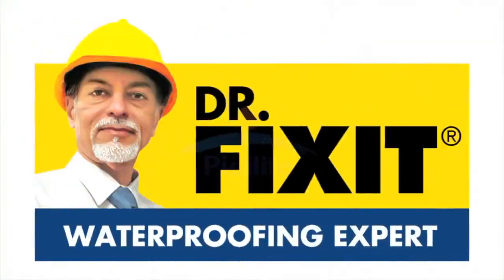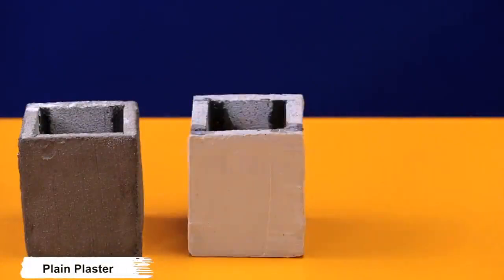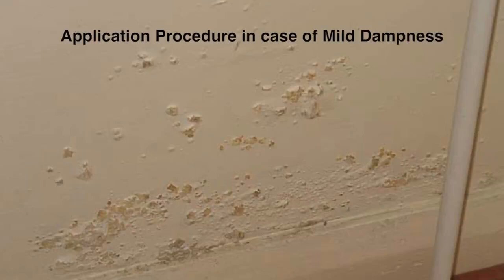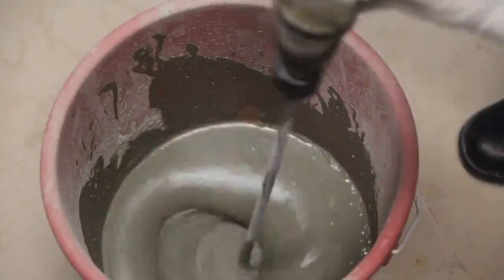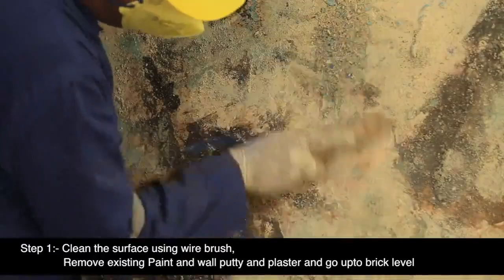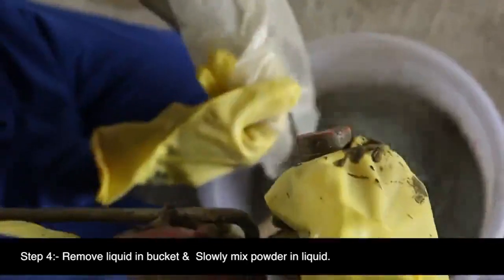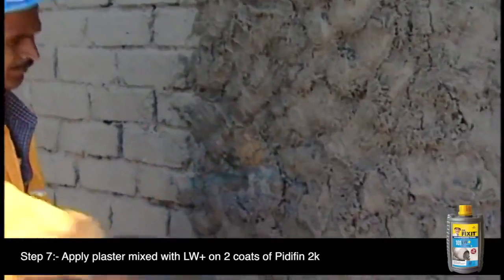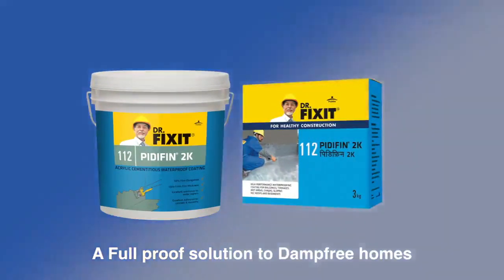Dr. Fixit Pidifin 2K internal wall dampness repair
Features & Benefits:
Elastomeric coating that resists water ingress.
Strong adhesion to concrete slabs & masonry surfaces.
CFTRI certified – Safe for potable water tanks.
Recommended for use in wet areas.
Ensures right dry film thickness.